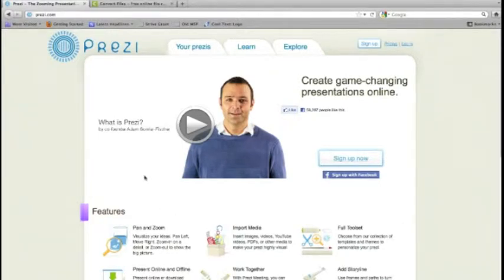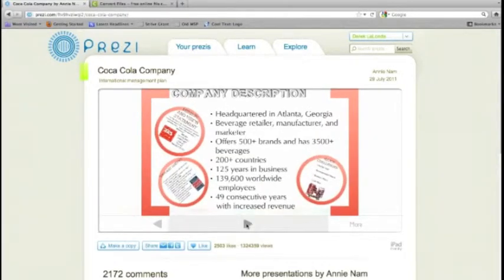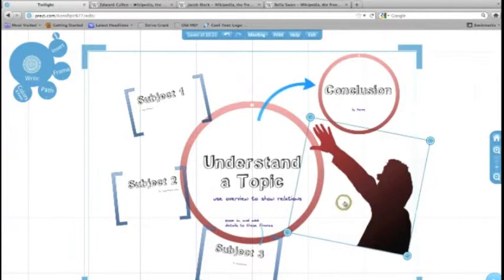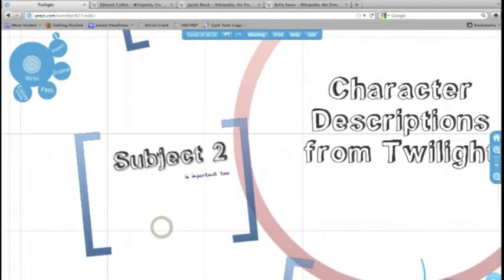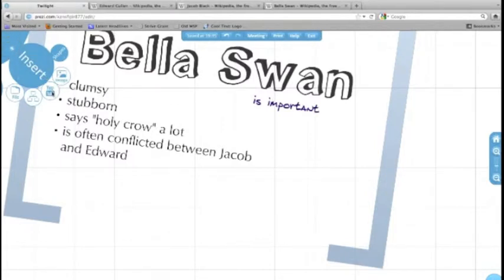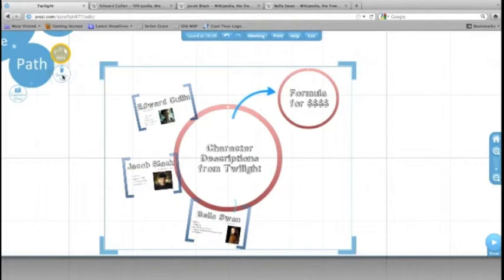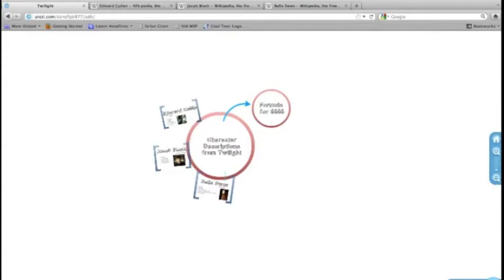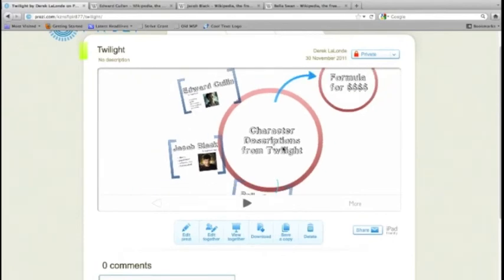The Real Captain Captivate Presents Prezi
Join Captain Captivate as he gives you ideas and tutorials on how to use the web 2.0 tool prezi. This tools allows you to make innovative and interactive web based presentations that are sharable over a wide variety of different platforms.

-Aligns with ELA Common Core Standards